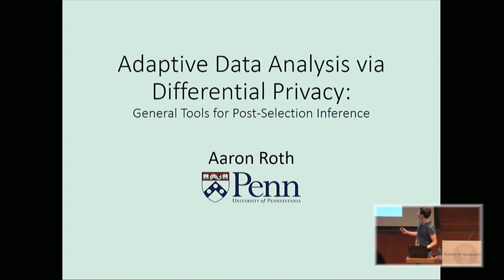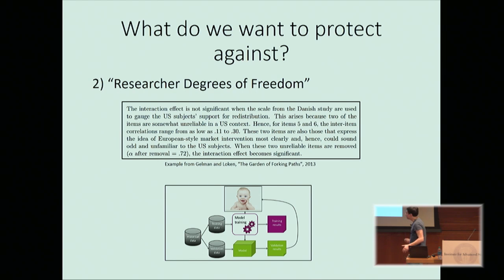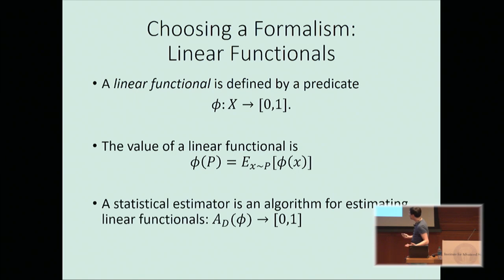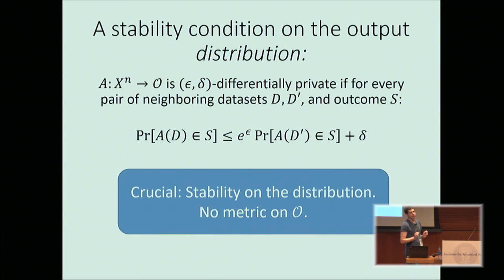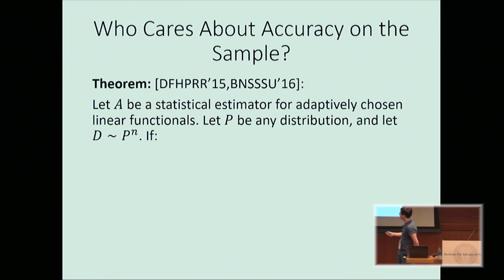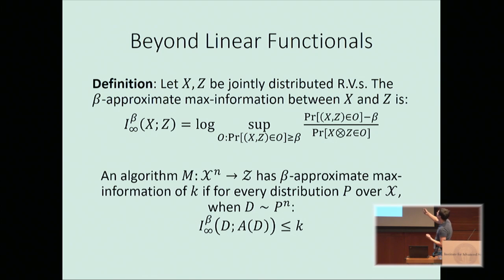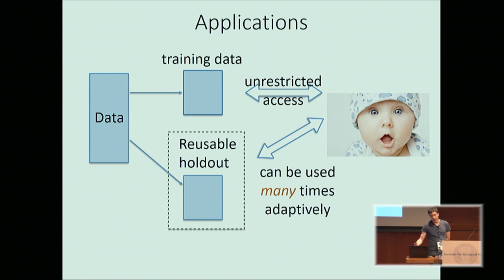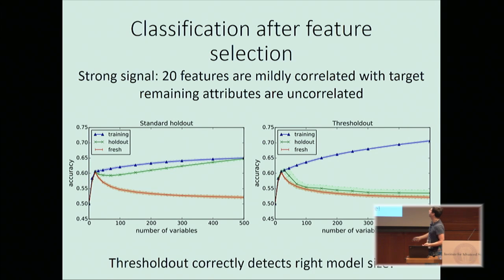Rigorous Data Dredging...Data Analysis - Aaron Roth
Differential Privacy Symposium:  Four Facets of Differential Privacy